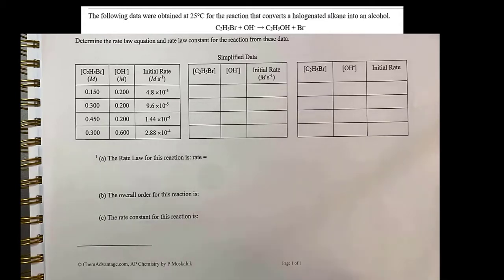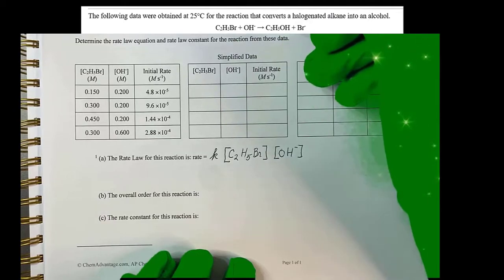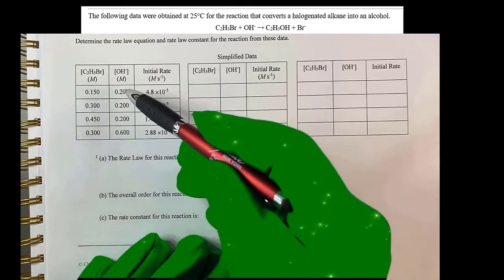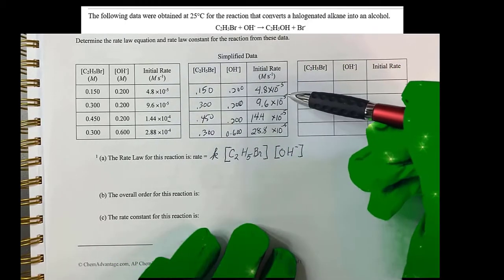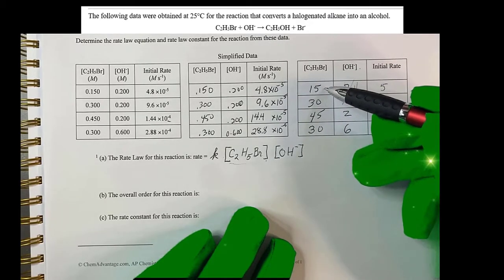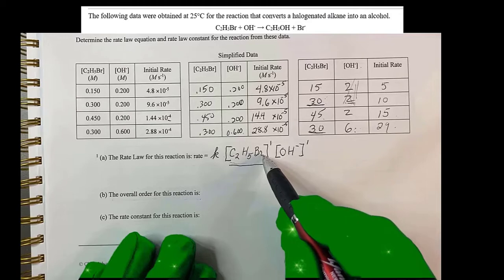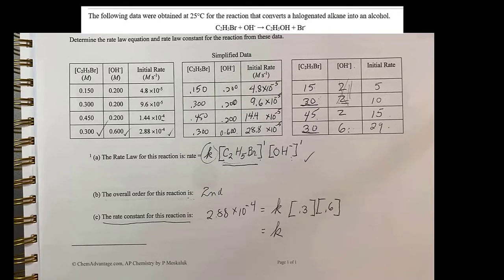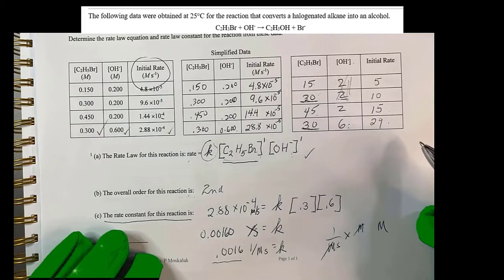Retired video because new version has extra material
AP Chemistry Rate Law Expression from initial concentration data